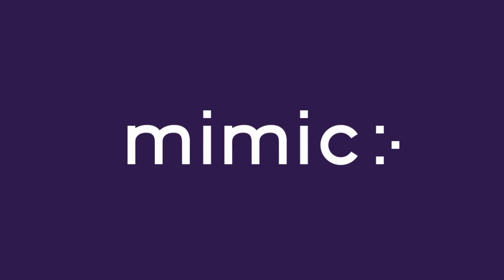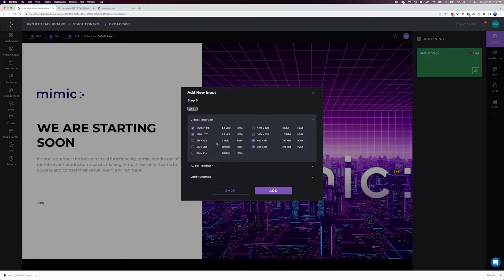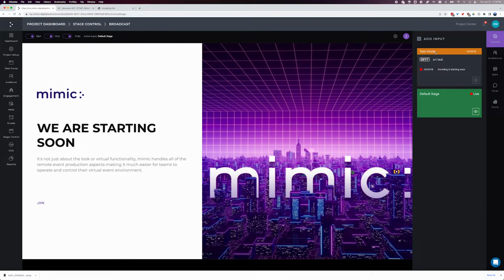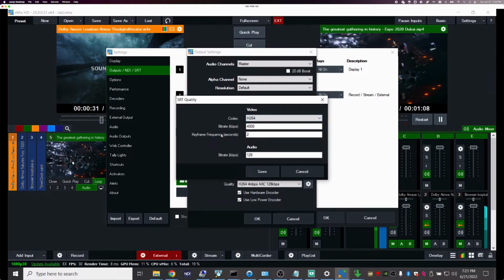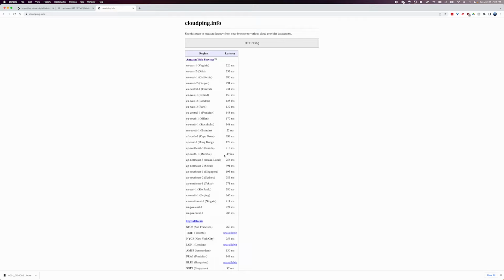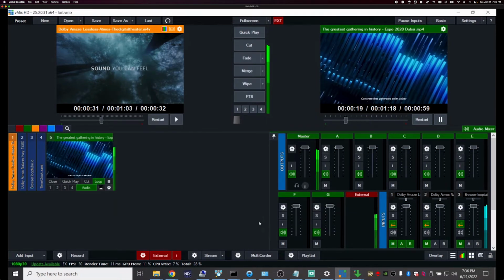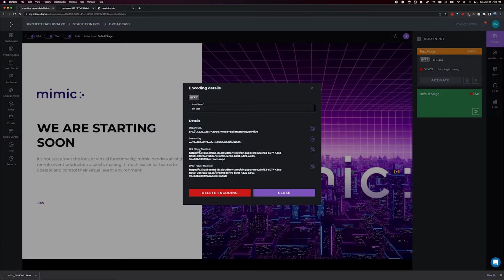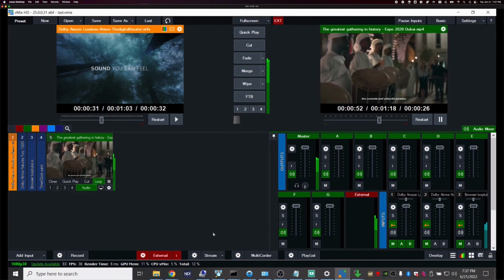Upstream using vMix to mimic stage with audience engagement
Tutorial on how to upstream srt using vMix to mimic interactive stage.